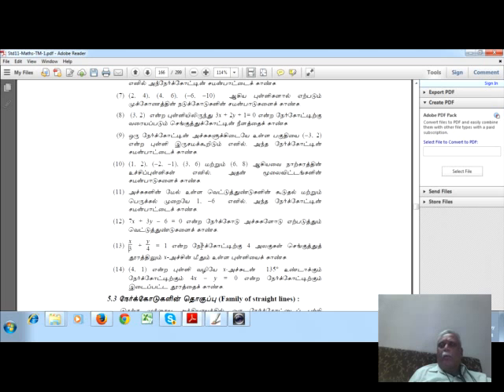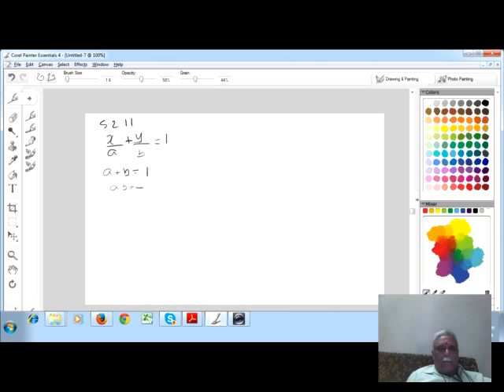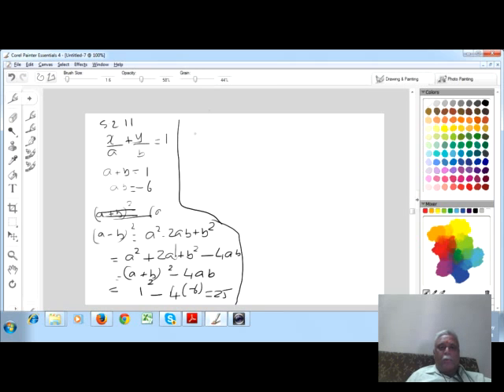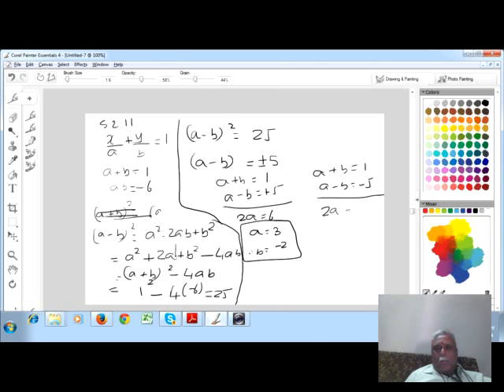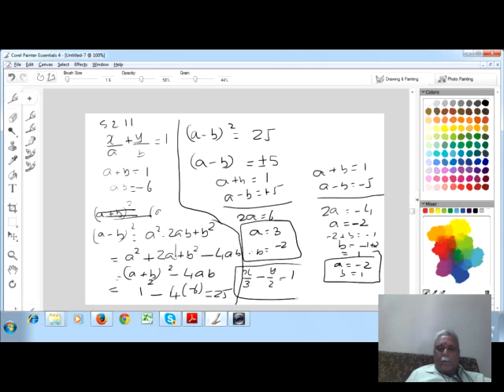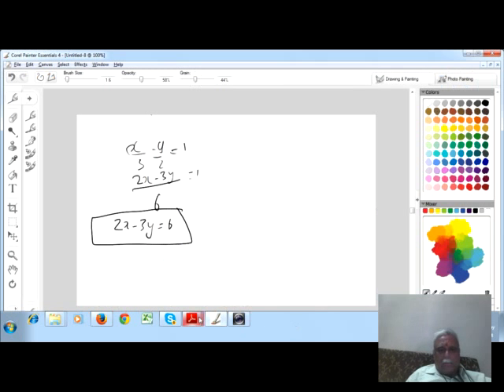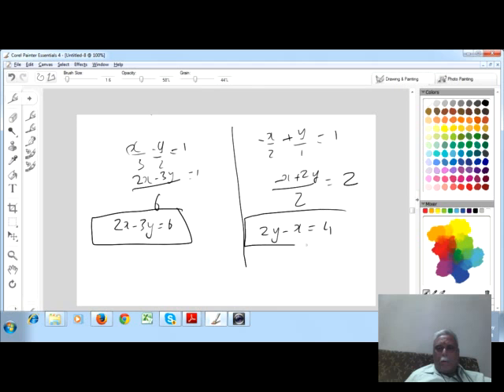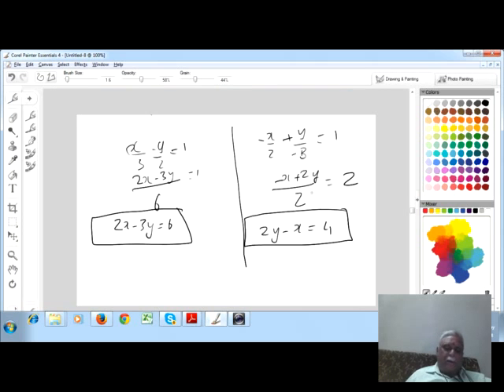XI Std Analytical Geometry Class 2 5 2 11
Analytical Geometry for XI Standard in Tamil